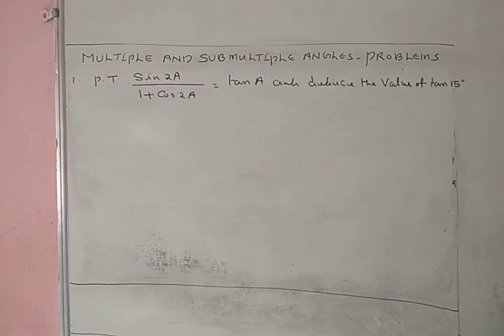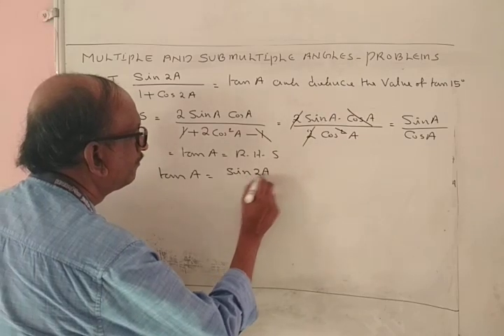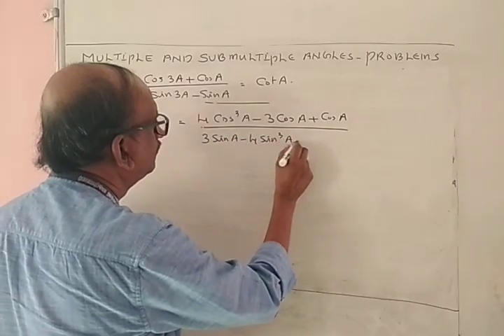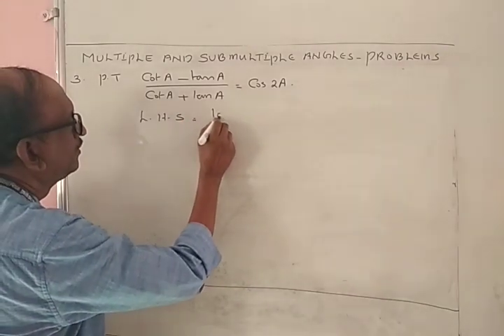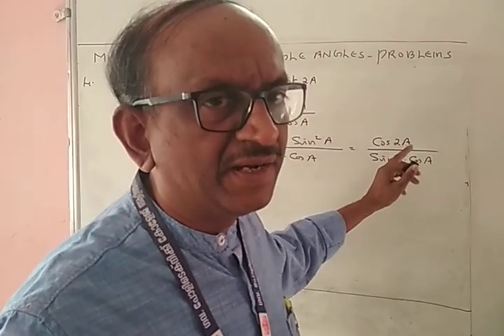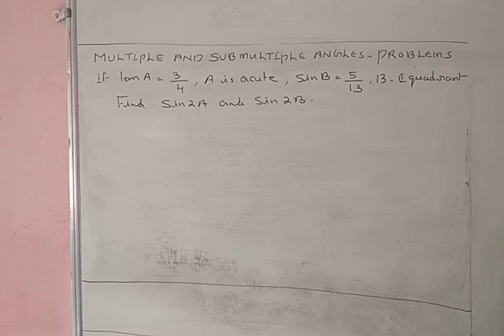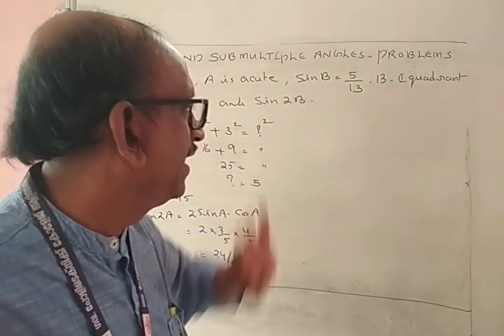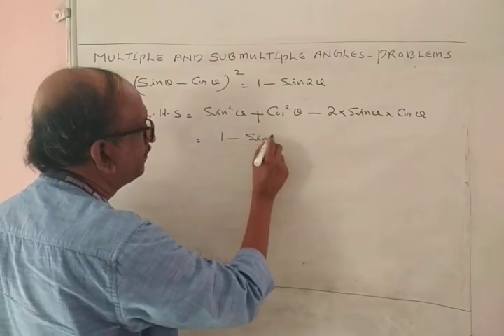Multiple and Sub Multiple Angles- Problems - Contd.....